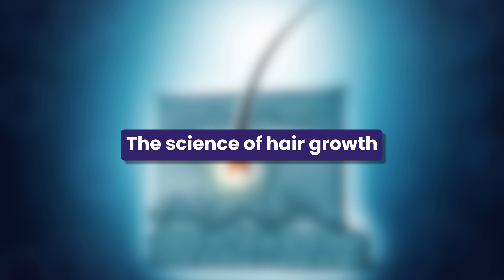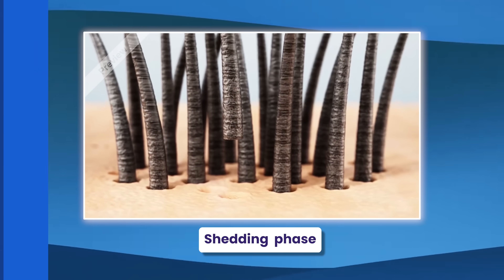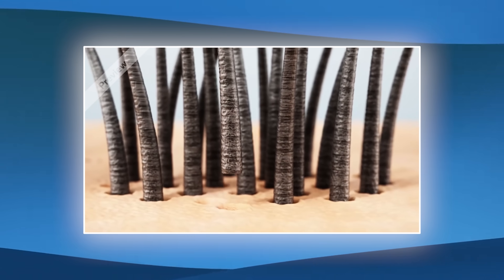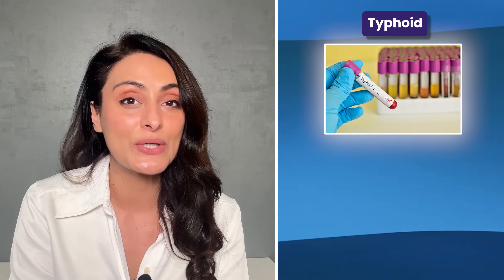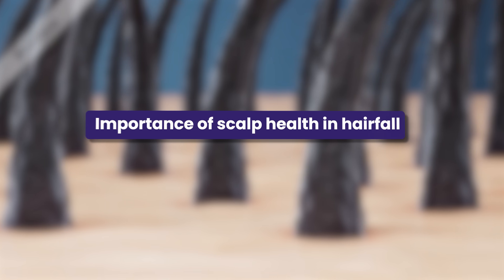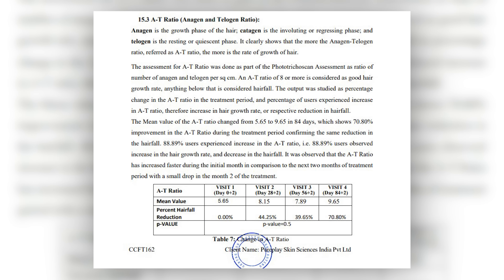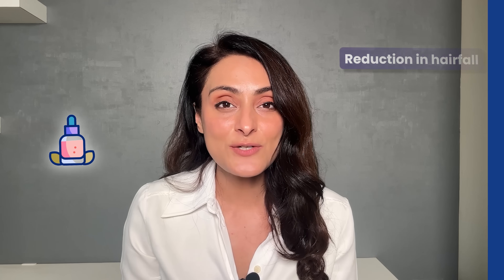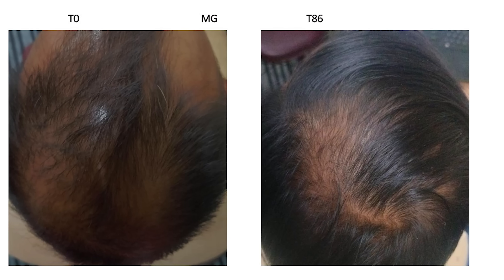Hair fall kyun hota hai? Science of hair loss and how to boost hair growth | Dermatologist Explains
Hair grows in cycles. All hair is not in the same phase. 85-90% are in anagen or growing phase, 10 % are in telogen phase or resting phase and 2-5% are in catagen phase . · The Anagen-Telogen ratio measures the balance between hair follicles in the active growth phase (Anagen) and those in the resting phase (telogen), A-T ratio of 8 or more is considered a good hair growth rate. What’s normal? Losing 80-100 strands a day is considered normal as many are in the telogen phase. But if you have thin hair or visible scalp, then losing 50 hair a day also might require evaluation.

Any kind of imbalance in the body can disrupt the hair cycle. Hair Fall is not a disease per se but a signal that something is wrong.

nutritional deficiency : iron, zinc, vitamin D, vitamin B 12 are common deficiencies causing hair fall · hormonal imbalance : thyroid disorders or PCOS can cause hair fall · stress: exam related stress, change in job, moving cities, moving houses etc · recovery from an illness: recovery from dengue, typhoid, viral fever.

To reduce Hairfall you can try Plum redensyl hair growth serum, it works well in controlling hair fall and improving hair growth.

Redensyl : keeps hair in growing anlagen phase , promotes stem cells to make new hair follicle cells.
Anagain : stimulates new hair growth
Baicapil: sifts hair follicles form serving tegen phase to growing anlagen phase
Ginseng extract : anti inflammatory
Rosemary exact: increases blood circulation to scalp

This mix of ingredients in this serum works well in reducing hair fall and improving scalp health.
 This is a non-oily formulation. it spreads easily without leaving any greasy residue on the scalp.
Apply 1 ml once at night.

Apply it like shown here. Part your hair and apply the drops on the scalp.Then gently spread it over the top of the scalp with fingertips.

No need to massage vigorously.

Use it regularly and in 4- 6 weeks you will notice a reduction in hairfall, New hair growth will occur in 2 months time.

Density will improve in 6-9 months. so be consistent with this serum to see results.
click on below link to purchase products

Clinic address :
Surat : 395007
Gujarat.